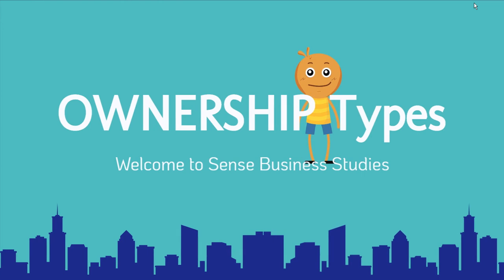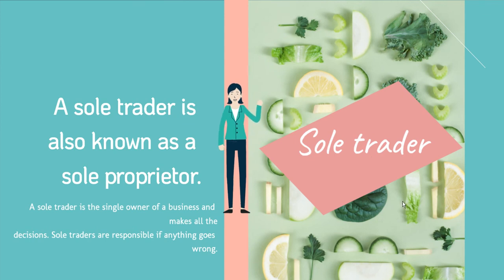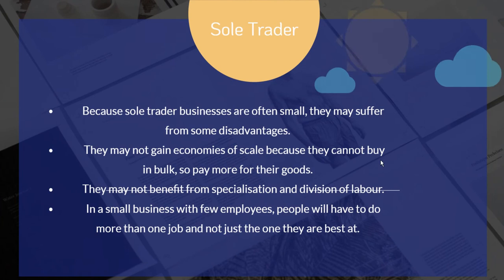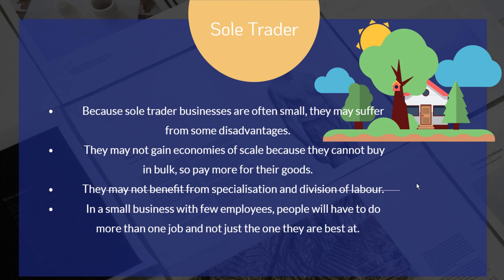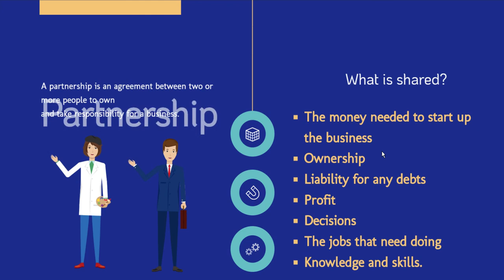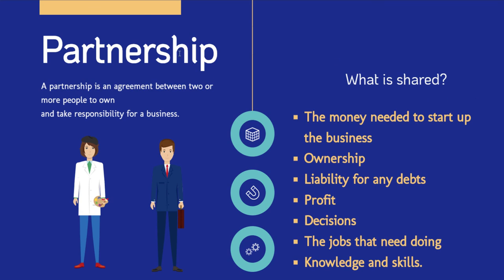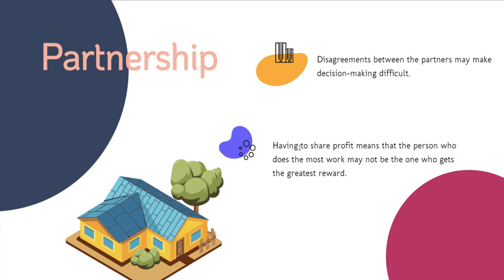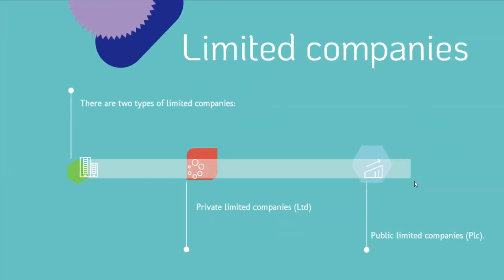OWNERSHIP TYPES - Sole Trader, Partnership and Limited companies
for Mock Exams and Lots of useful information.

GCSE business Book

GCSE business revision